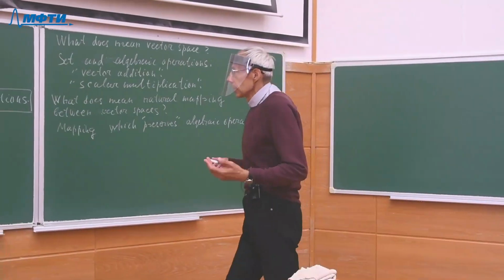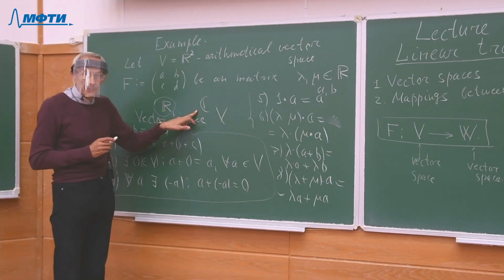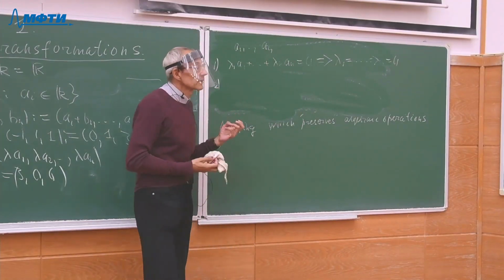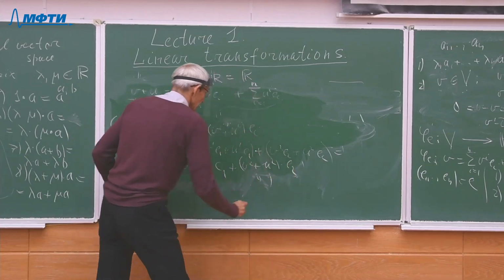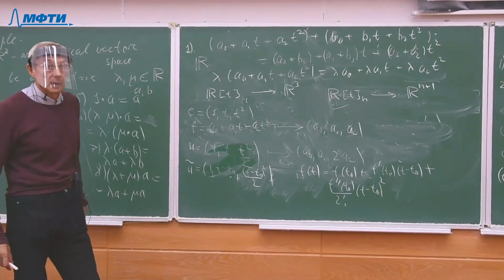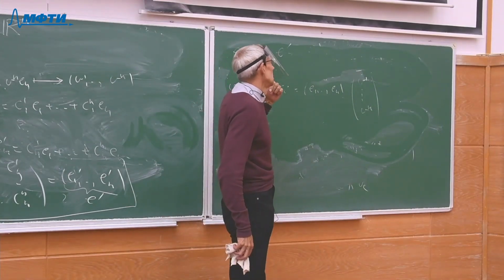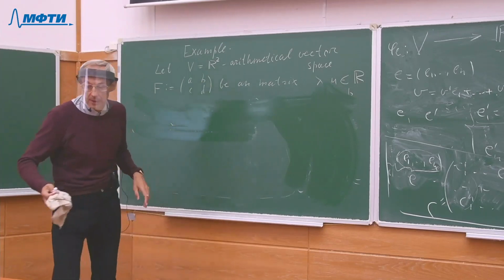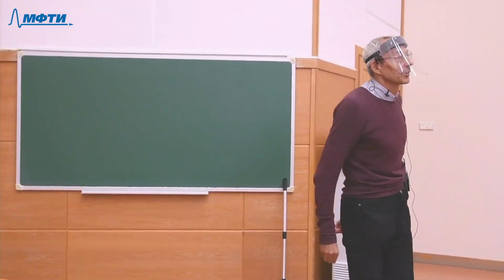Analytic Geometry, Stukopin V. A. 07.09.2021г.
Description: Funtion of linear transformation.

Subject: Analytic Geometry
Teacher: Stukopin Vladimir Alexeevich